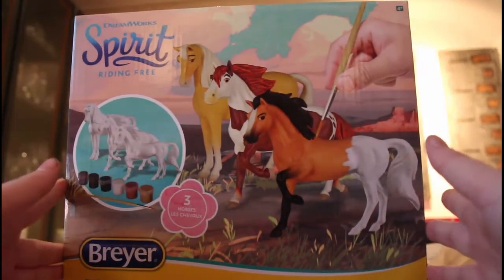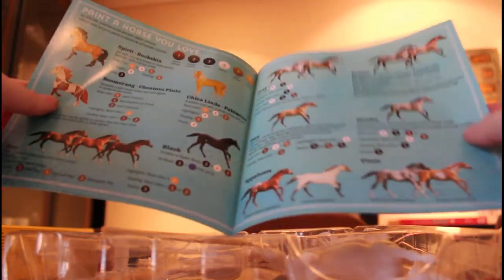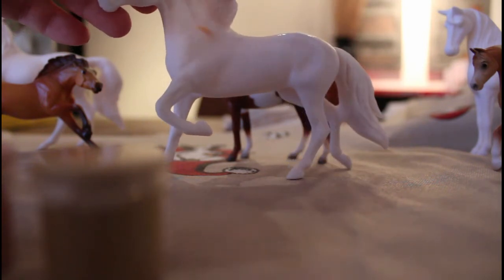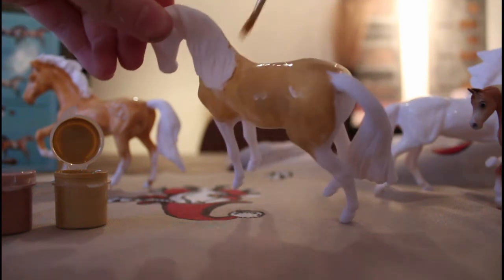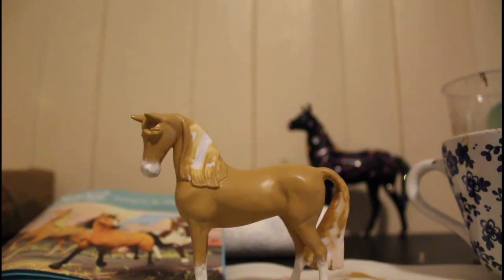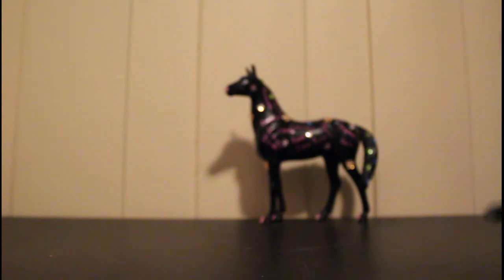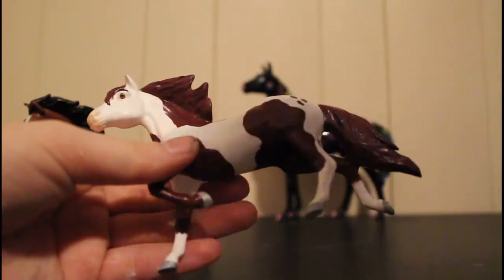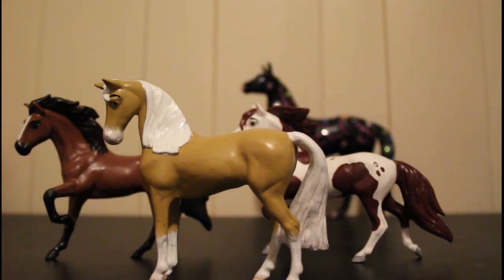BREYER - Deluxe Spirit & Friends Paint Kit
Sorry about the long video, I hope you like it because I have more Spirit Riding Free paint kits from Breyer to customize.